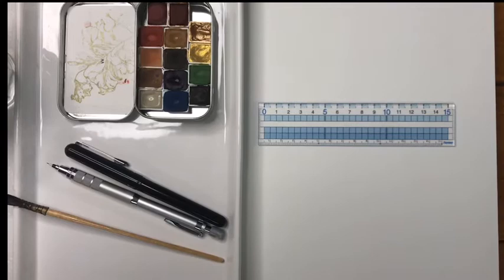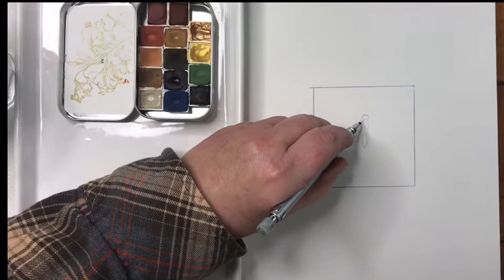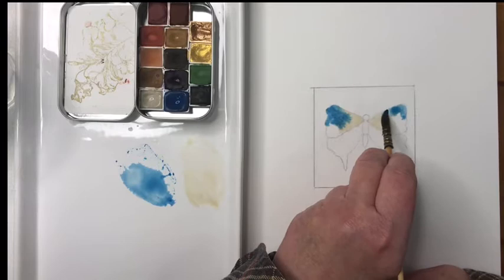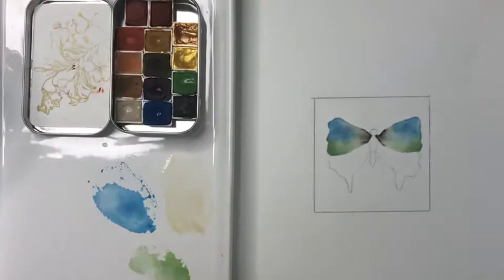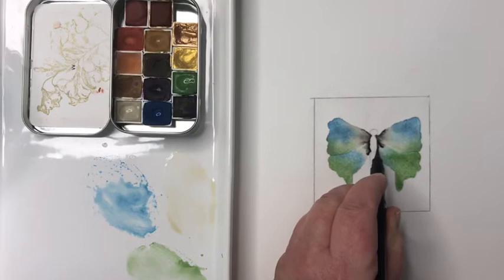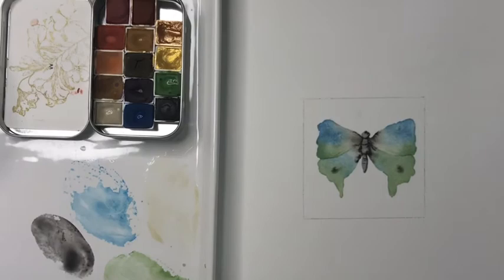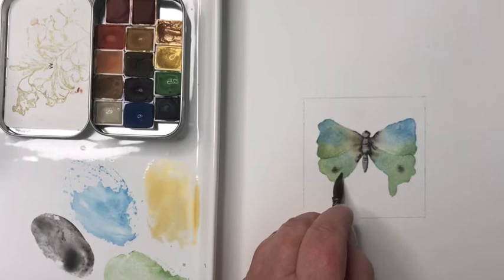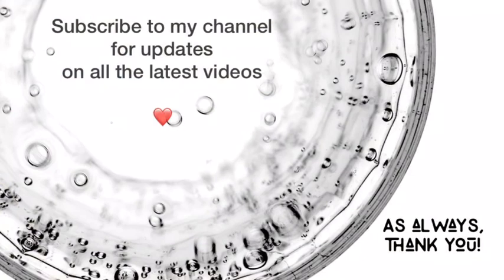Watercolour Wednesdays: A Simple Butterfly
Join me for a super easy project...a watercolour butterfly! Perfect for the brand new beginner.

Materials used:

• Fabriano Artistico cold pressed watercolor paper, 140# (any cold pressed watercolor paper will do!)
• Isabey squirrel mop size 3/0
Watercolours
• A pencil. I used a Uni Kuru Toga 0.5 mechanical pencil with a 2B lead
• An eraser
• I had help from my cat Samwise, as you will hear in the video